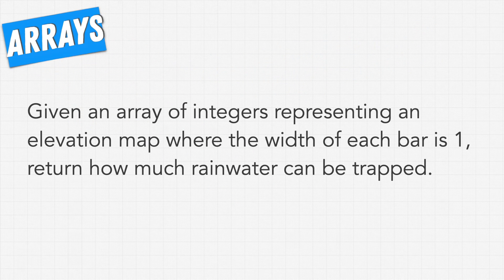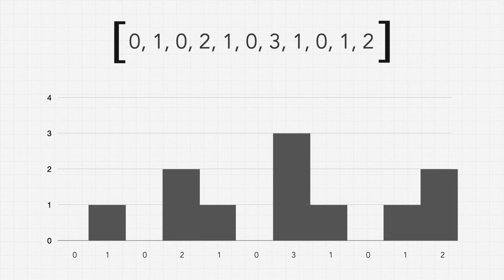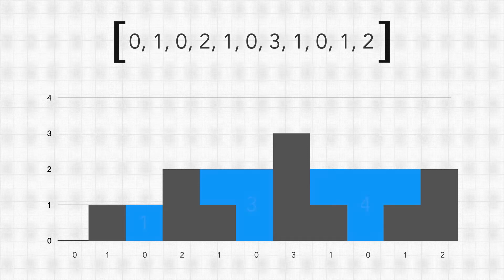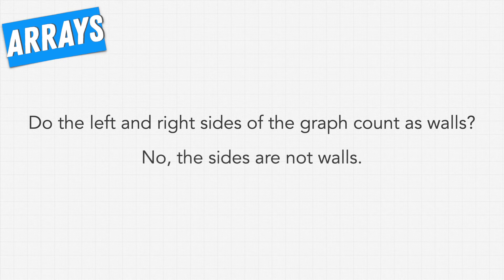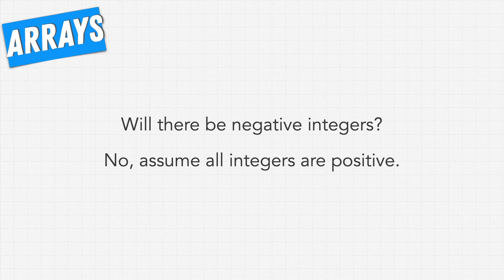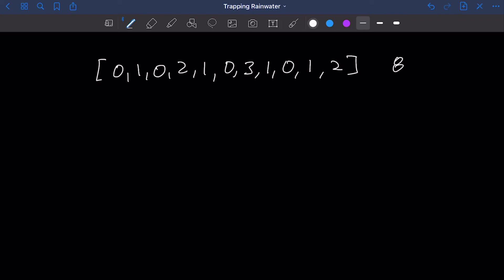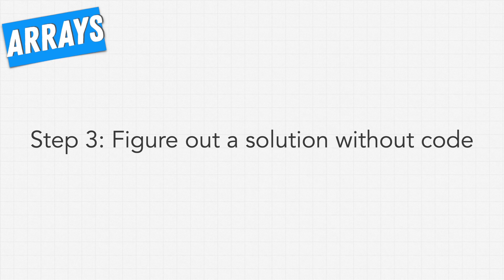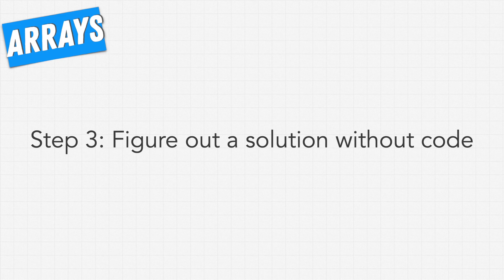Coding Interview Prep: Arrays Question #3 (Hard) /// Lesson #1 [LeetCode]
Section 3: Arrays - Questions #3 - Trapping Rainwater (Hard)
Lesson 1: Interview Question #3 - Trapping Rainwater